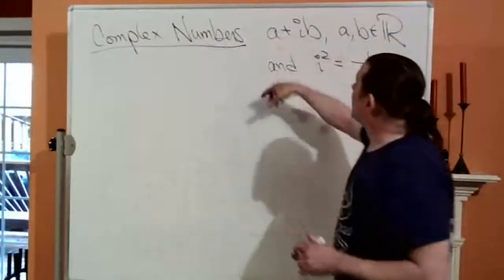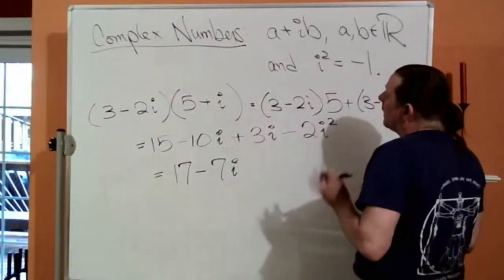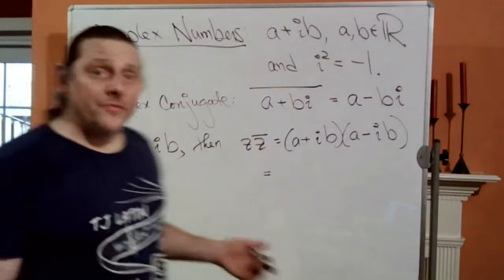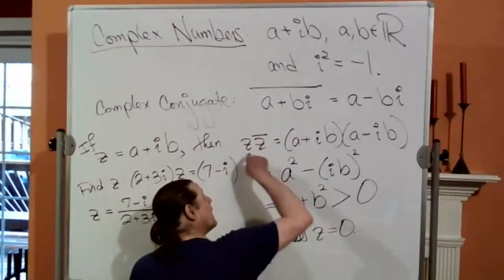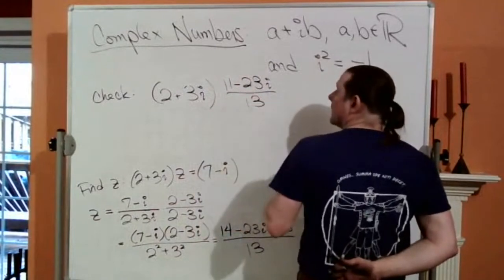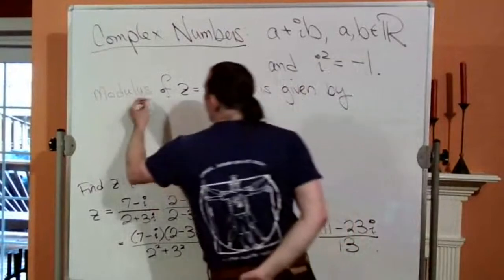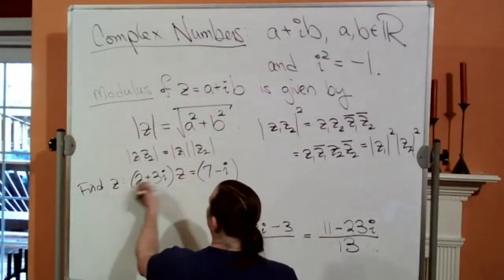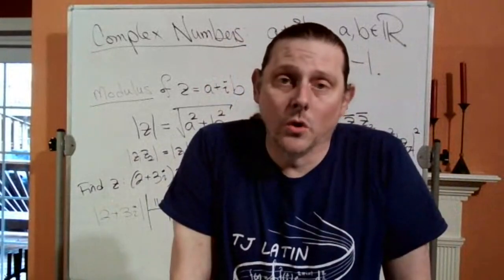Reminder of Complex Numbers